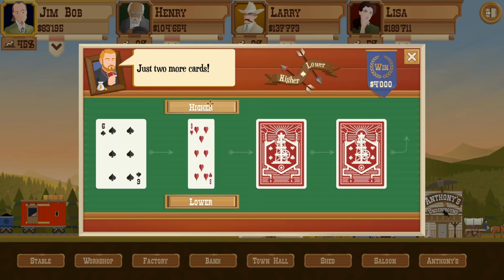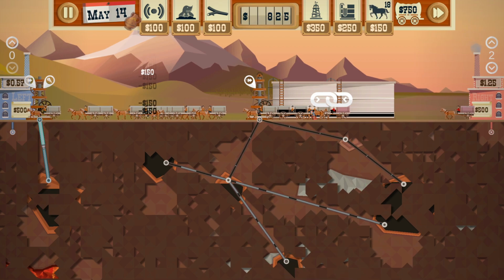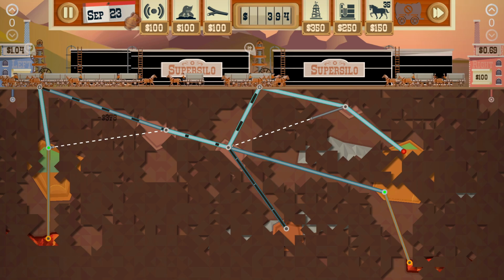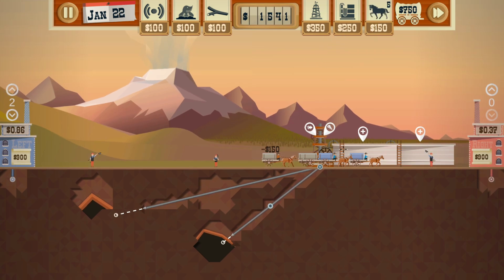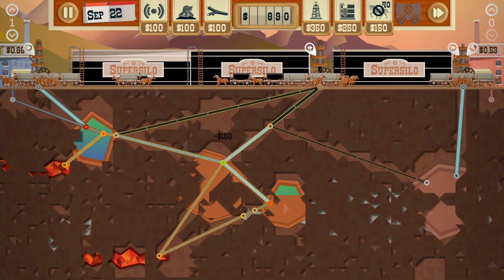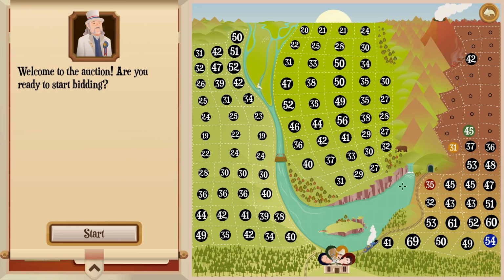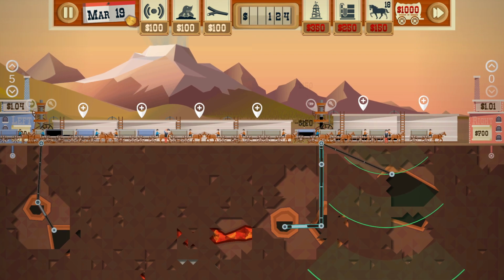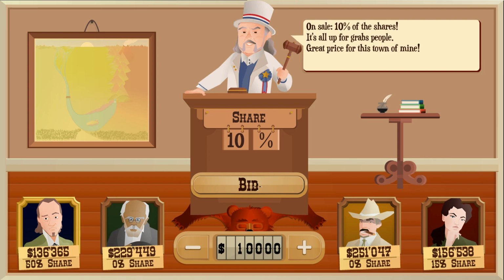Breaking the ECONOMY - Jim Bob - Turmoil the Heat is On - EXPERT MODE - Ep9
Drill for oil like it's 1899! Turmoil offers players a visually charming, tongue-in-cheek take on the simulation genre inspired by the 19th century oil rush in North America.

Get ready to be transported into the world of adrenaline-pumping action, strategy and fun. Todays video, we'll be diving into Turmoil The Heat is On and watch earn thousands. So grab your snacks, sit back and let's earn thousands drilling for oil!

Breaking the ECONOMY  - Turmoil the Heat is On - 9